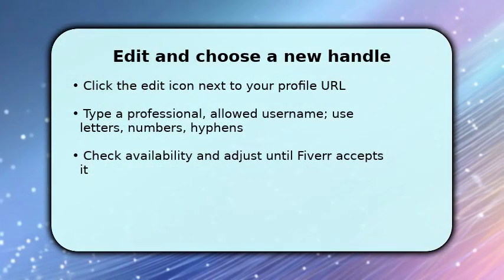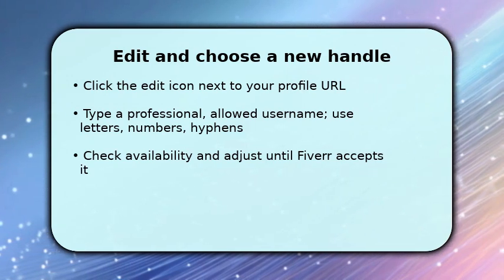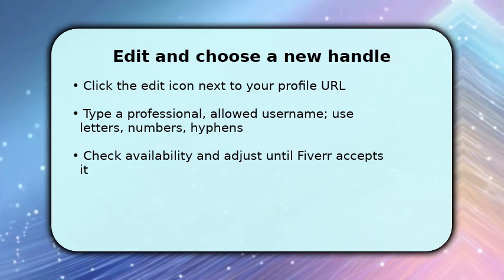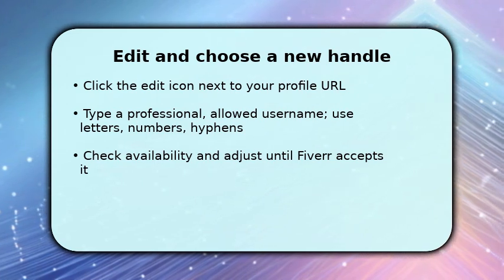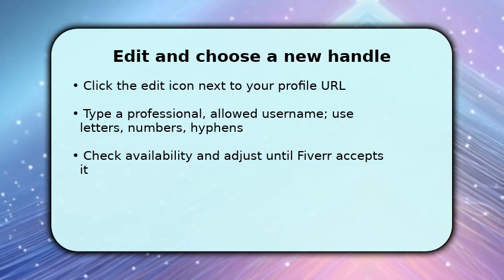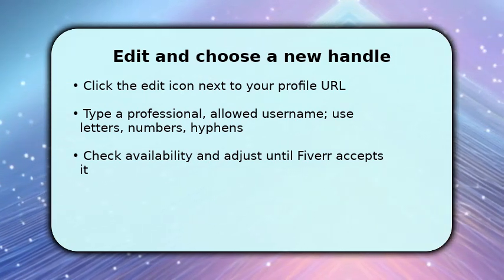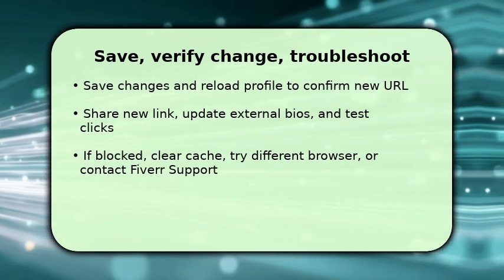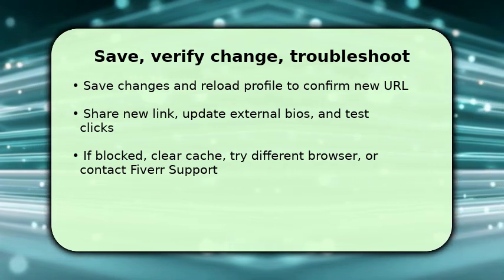How to Change Fiverr Url - Step by Step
How to Change Fiverr Url - Step by Step | 🔒 Surfshark VPN Deal — Stay private and secure. $1.99/mo + 3 Months Free ▸

Learn the detailed process of changing your Fiverr URL step by step. This guide will walk you through updating your profile, ensuring SEO benefits and making it easier for clients to find your services.

change Fiverr URL, Fiverr account update, profile optimization on Fiverr, SEO-friendly business name change, how to modify my freelancer profile